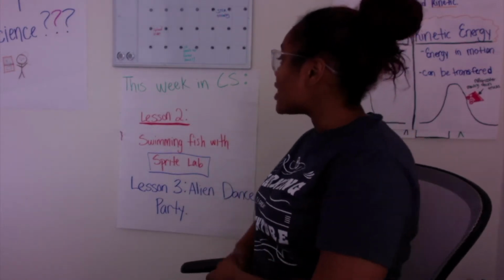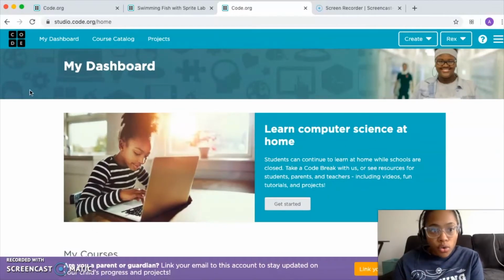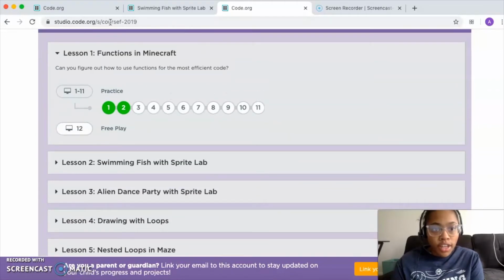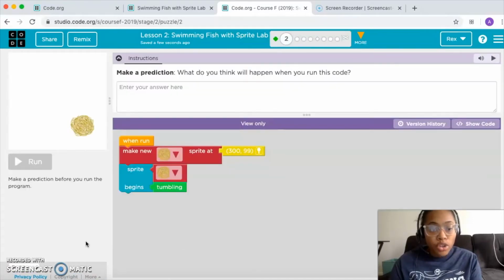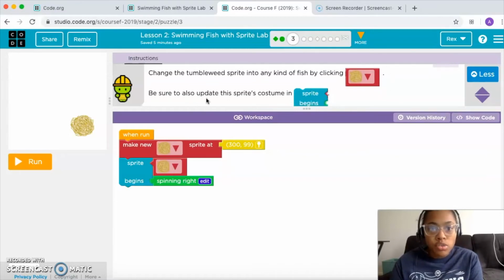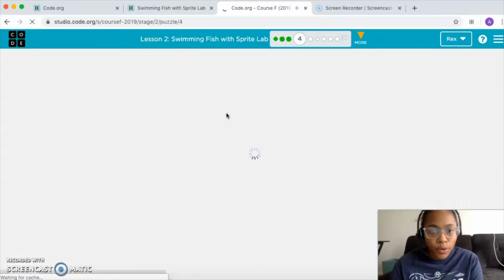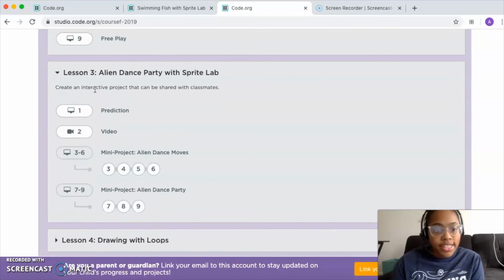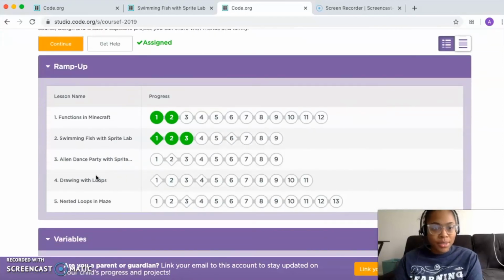5th Grade Coding - Week 7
Learn about coding in week 7 with the 5th grade team!